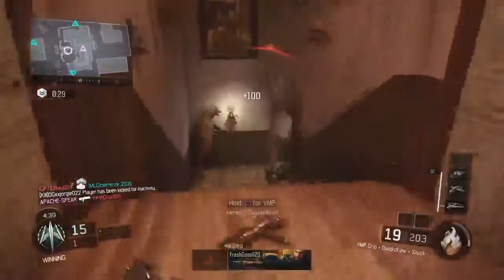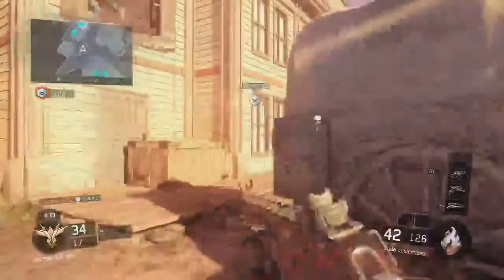THE STANDOFF REMAKE IS HERE! (Salvation DLC)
Covering the Standoff remake, "Outlaw",